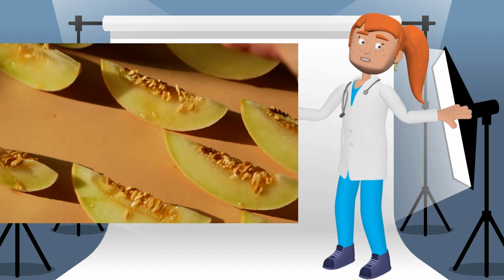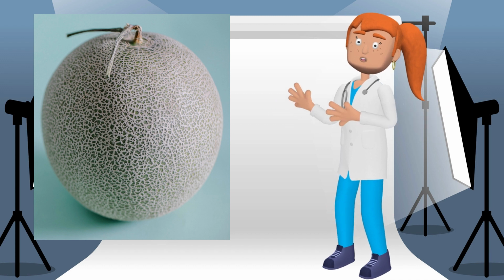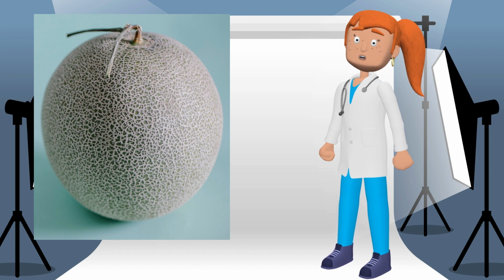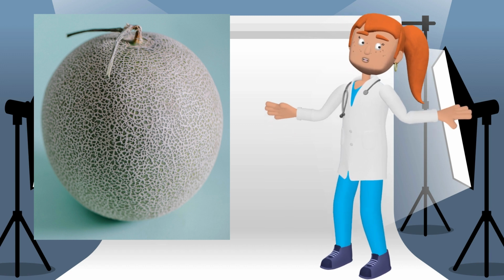Facts about Fruits | Melon - Delicious and Flavorful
Melons are a group of fruits that are not only delicious but also offer a range of health benefits. Here are some of the benefits of melons:
1. Hydration: Melons are high in water content, which can help keep the body hydrated and support proper bodily functions.
2. High in nutrients: Melons are a good source of vitamin C, vitamin A, potassium, and folate, all of which are important for overall health.
3. Digestive health: Melons are high in fiber, which can promote healthy digestion and prevent constipation.
4. Skin health: The high water content and antioxidant properties of melons can help promote healthy skin and reduce the risk of skin damage.
5. Anti-inflammatory properties: Melons contain anti-inflammatory compounds, such as cucurbitacin E and flavonoids, which can help reduce inflammation and promote overall health.
6. Immune system support: The vitamin C content of melons can help support immune system function and protect against infection.
7. Eye health: Melons are high in carotenoids, such as beta-carotene, which can help promote eye health and reduce the risk of age-related macular degeneration.
Overall, melons are a refreshing and nutritious fruit that can provide a range of health benefits when consumed as part of a balanced diet.